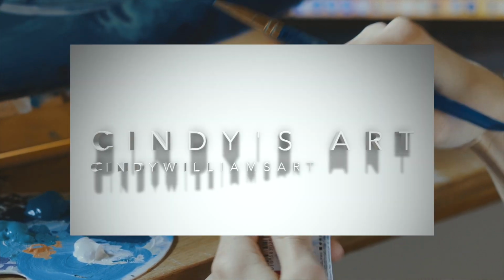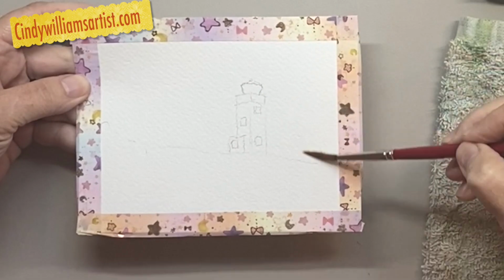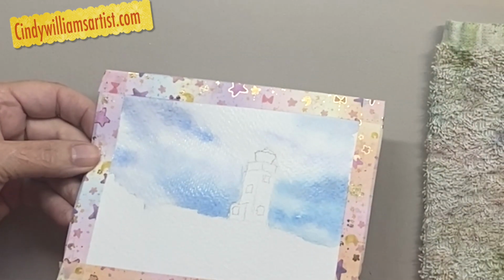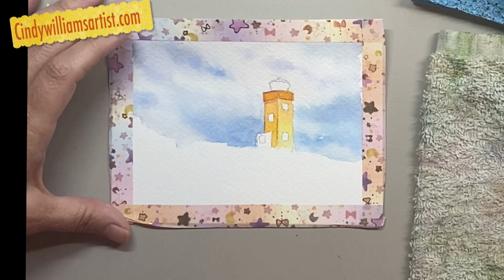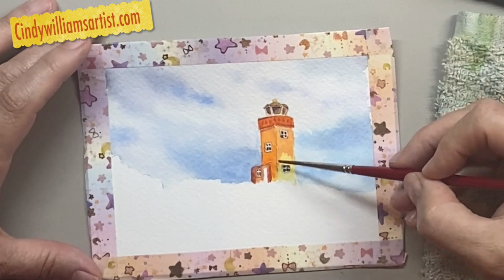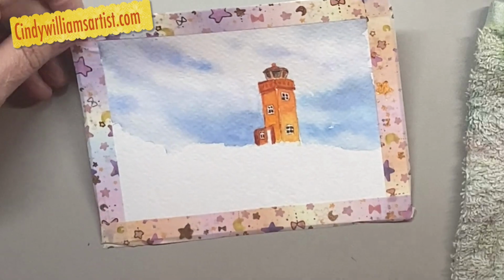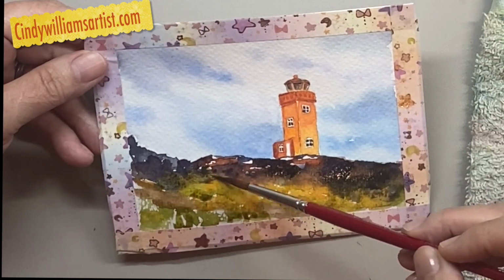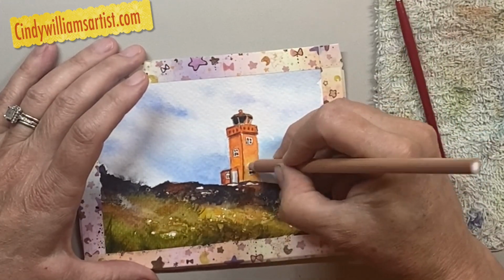How I Painted a Lighthouse Using Watercolor | Cindy’s Art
🐟 🐳 Join me for a warm up watercolor painting demo featuring a lighthouse! The lighthouse has the detail, the rest of the painting is very loose. Let the water flow and let it do the work!!!

🖌️🖌️🖌️SUPPLIES🖌️🖌️🖌️
Fabriano Fat Pad Watercolor Paper
General's White Watercolor Pencil
General's Grey Watercolor Pencil (for sketching)
Brilliant Orange
Cerulean Blue
DANIEL SMITH 238 Watercolor Dot Color Chart,
Holbein Artist's Watercolors Set of 18
Leaf Green
Neutral Tint
Permanent Alizarin Crimson
Permanent Violet
Permanent Yellow Orange
Raw Umber
Sap Green
Sap Green
Ultramarine Deep
Ultramarine Light
Verditer Blue

MeWe: Cindy's Art
Parler: Cindywilliamsmooreartist